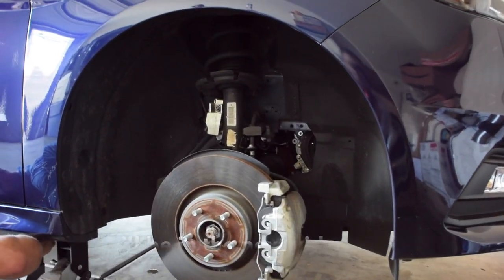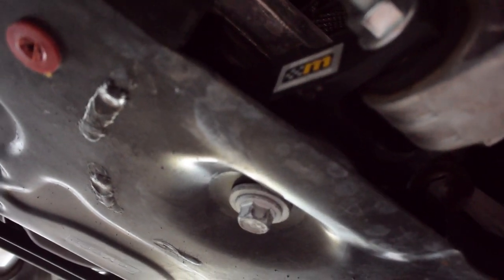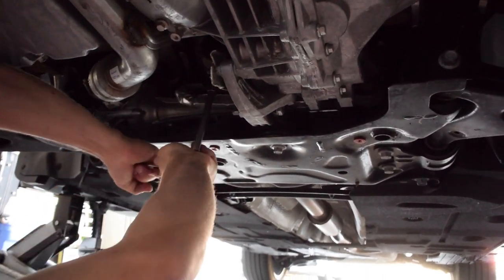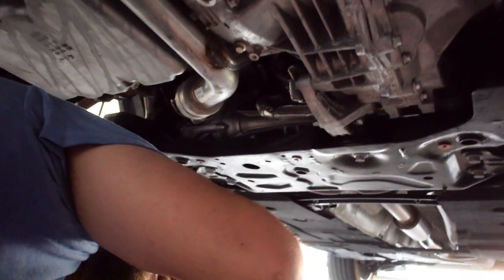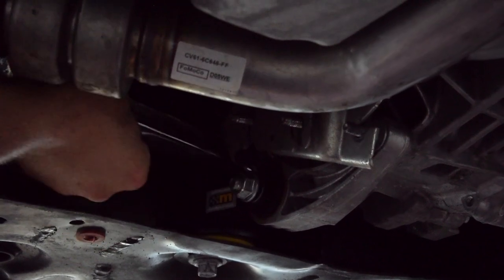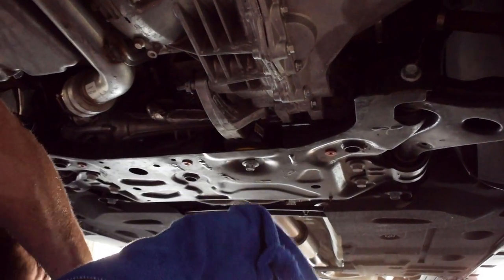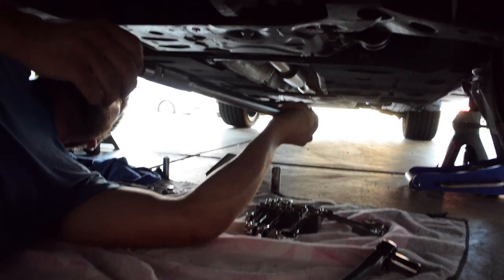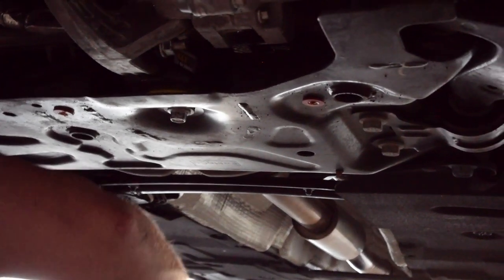Focus ST Rear Motor Mount Issue! - Fixed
A fellow ST owner helped me get my Mountune Rear Motor Mount (RMM) installed correctly. Before this I was getting some pretty harsh NVH but now it is much better and again the shift when you have an upgraded RMM are very crisp and it totally eliminates wheel hop. Enjoy the video and let me know what questions you have.